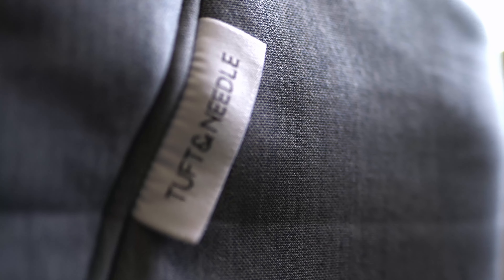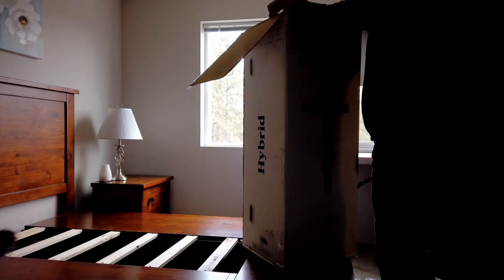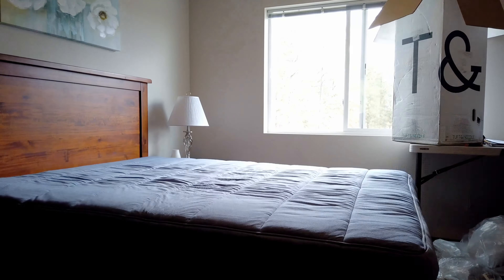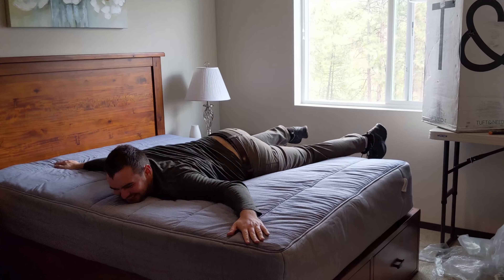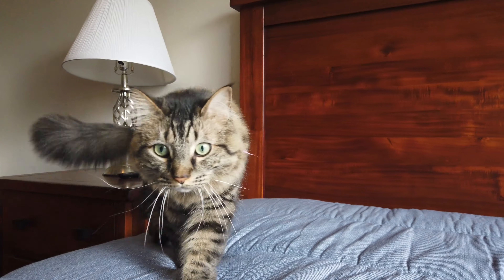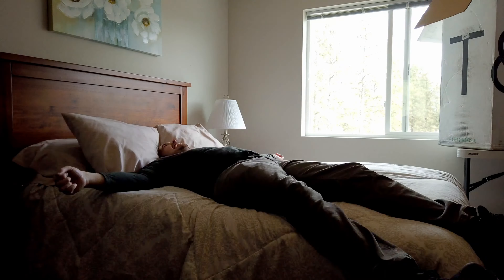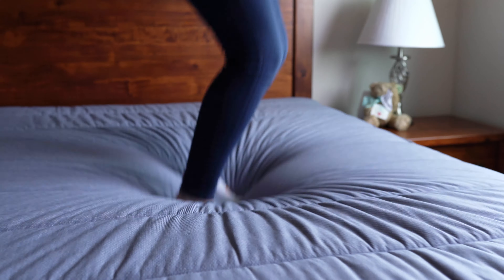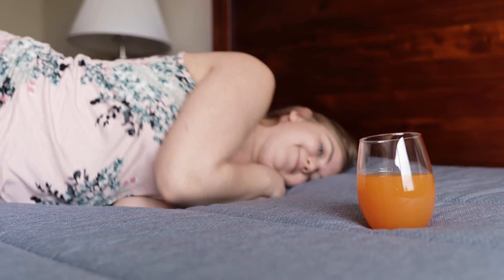Tuft and Needle Hybrid Mattress Review 2023 (AFTER 3 Weeks): Pros and Cons Compared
Tuft and Needle Hybrid Mattress 2022 Review
In this video, we're covering the pros and cons of this mattress, who it's great for and who it's not, the construction of it, motion transfer test and much more. Let's get to it!